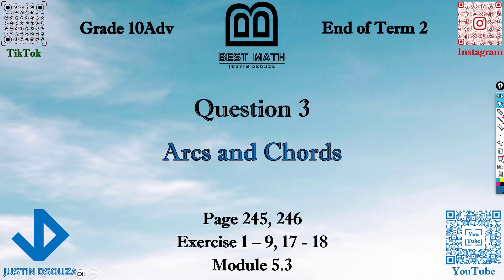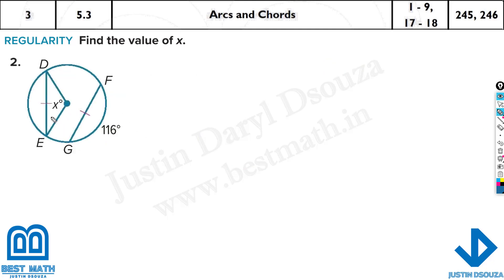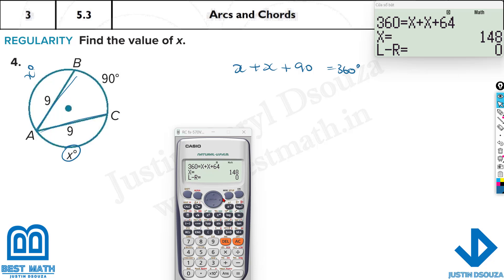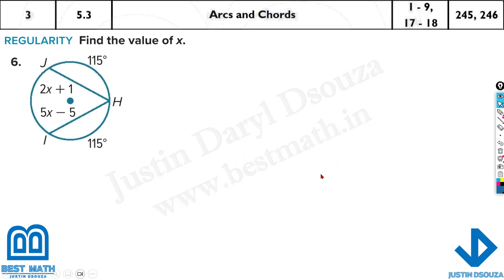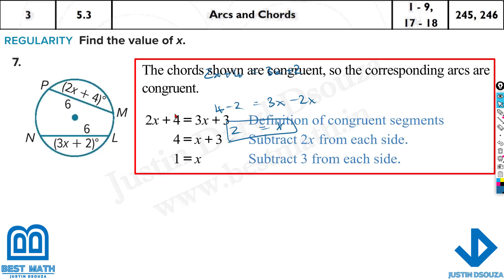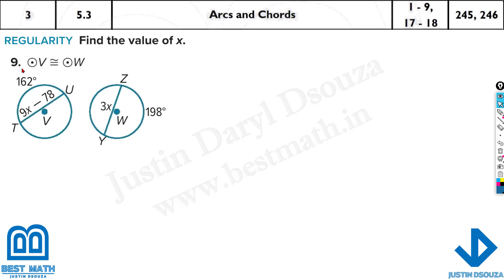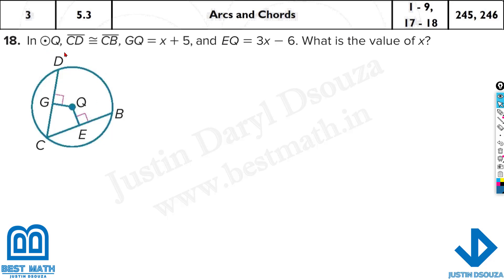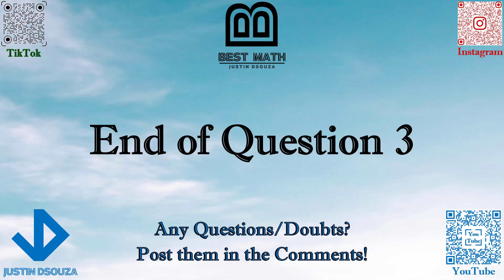Arcs and Chords | Q3 P1 | 10A | EoT2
G10A Question 3 Arcs and Chords